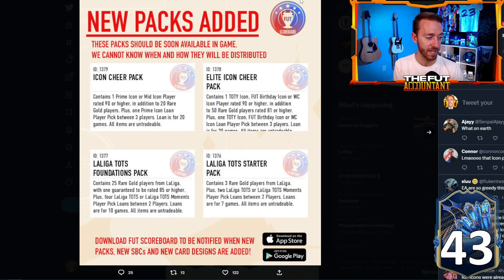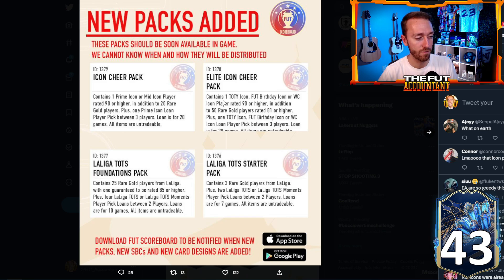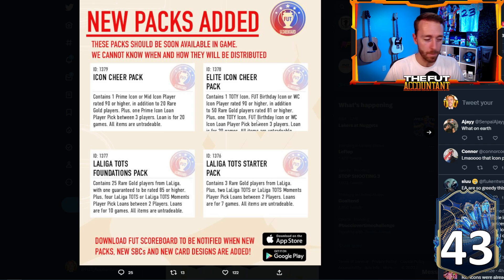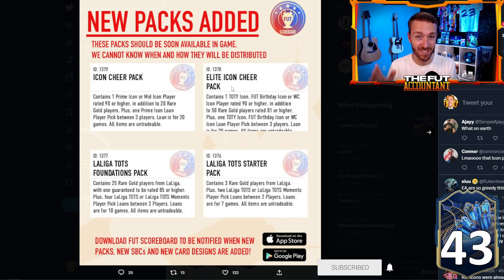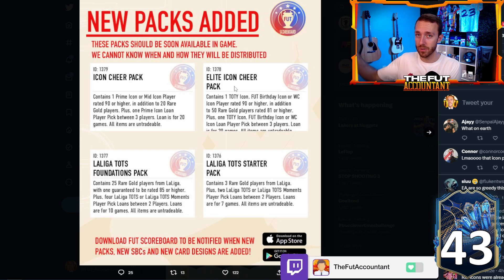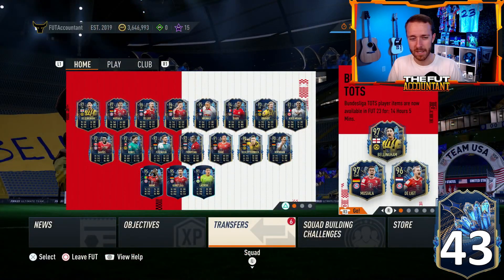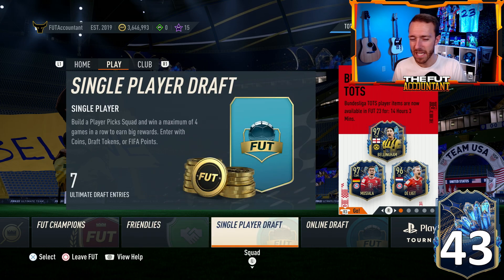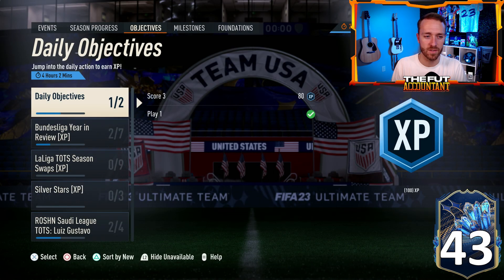EA is Going CRAZY With ICONS!